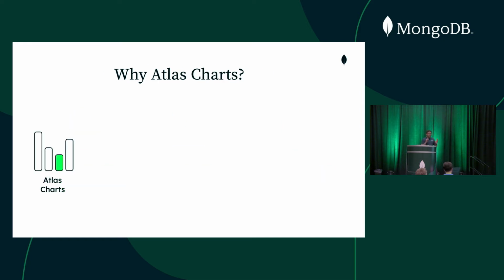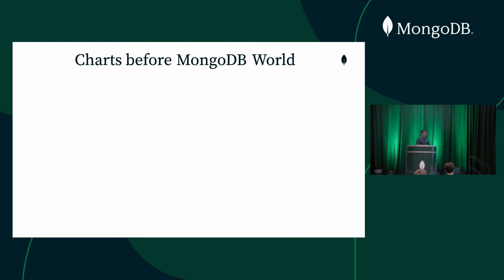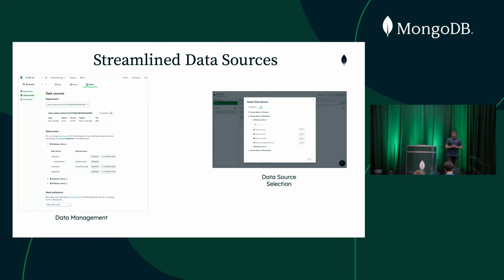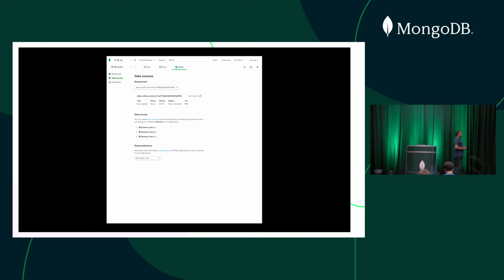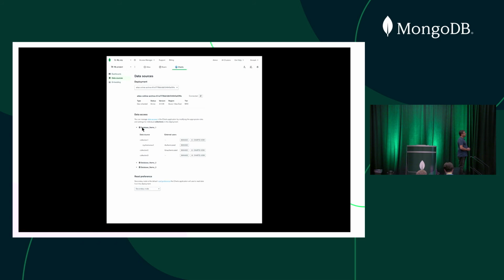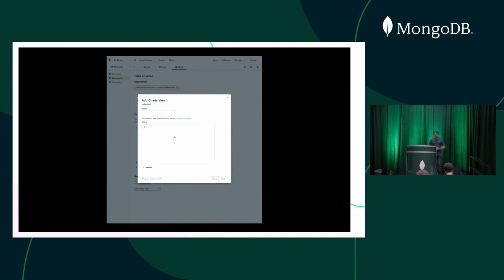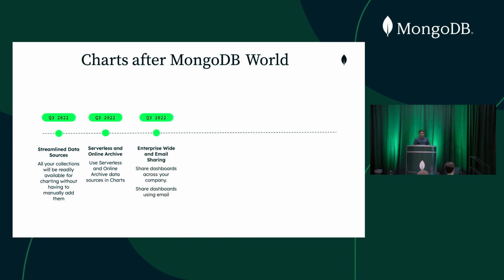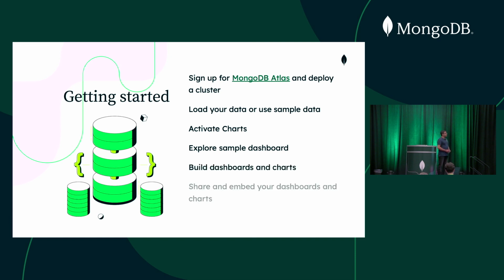What's New and What's Coming with Native Data Visualization Using Atlas Charts (MongoDB World 2022)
Atlas Charts is the fastest way to get insights from your MongoDB data. In this session with Avinash, you'll not only learn more about Charts' new capabilities (like interactive filtering, dashboard embedding, and query library) but also discover some of the exciting new features the Charts team is planning to launch in the coming months. Whether you're a new or an existing Charts user, this talk will enable you to make the most out of Atlas Charts!